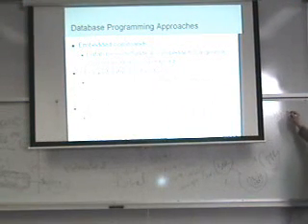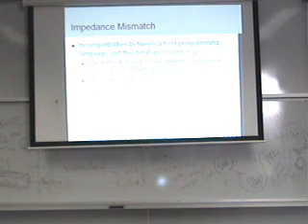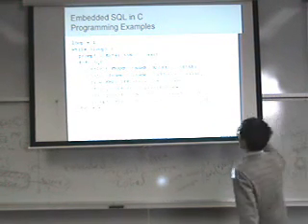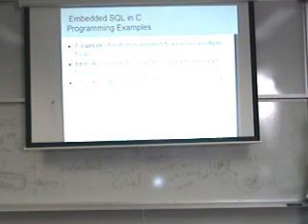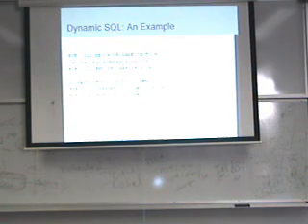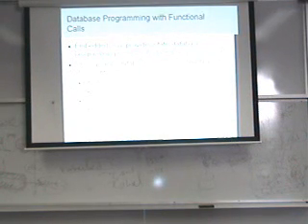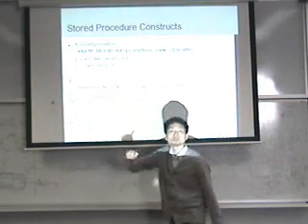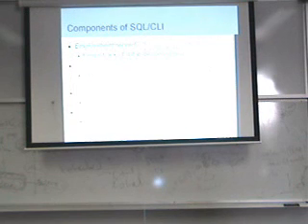Ch13: Database programming techniques